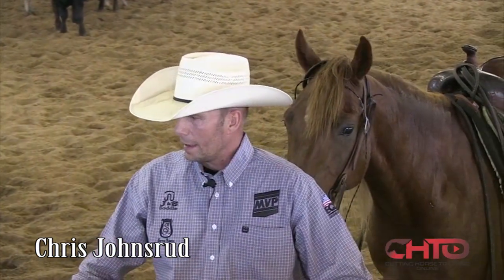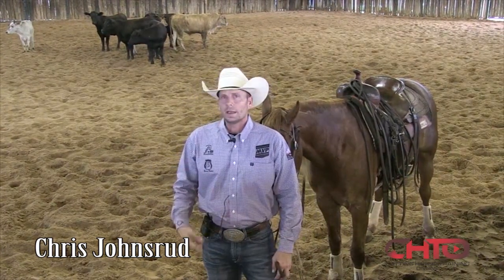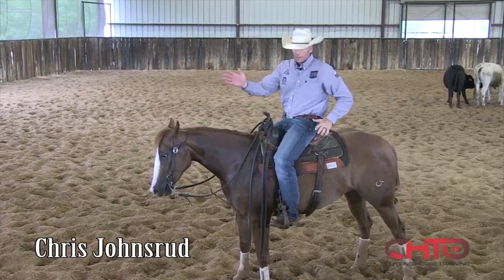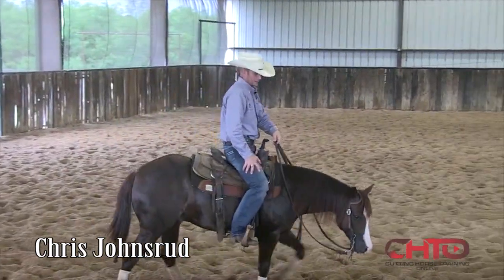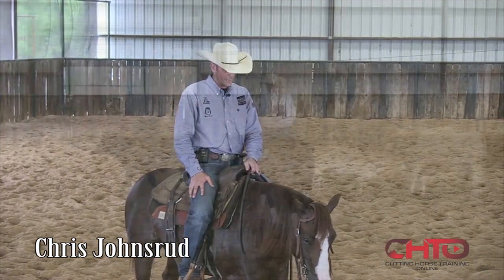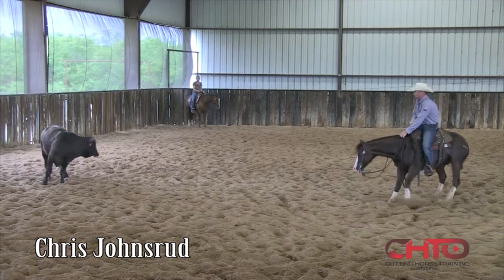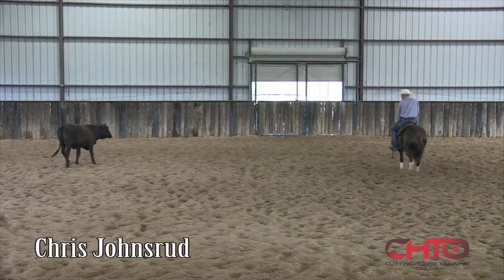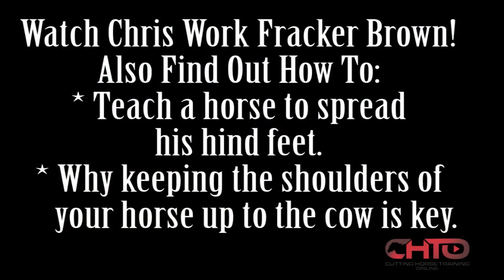How To Teach A Cutting Horse Horse To Spread His Hind Feet With Chris Johnsrud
Chris shows you how to teach a horse to spread his hind feet through the middle of the turn. He also works an outstanding four year old Fracker Brown that gives you a great understanding as to how a horse should move those hind feet though the middle of the turn.